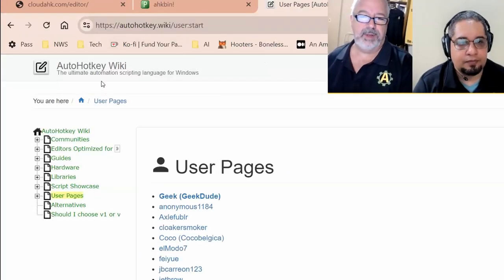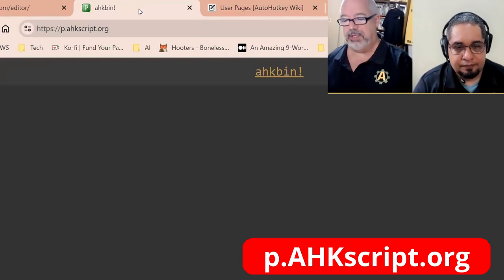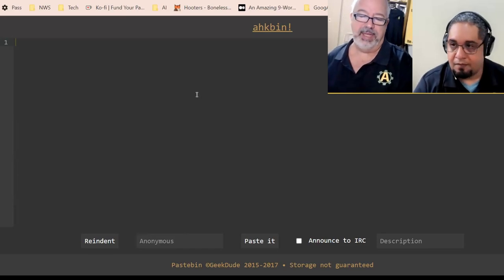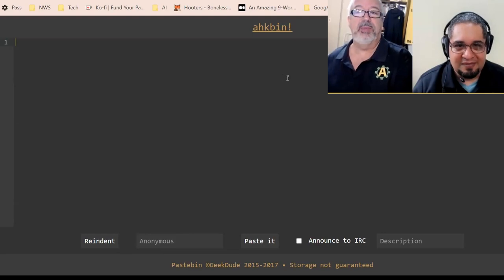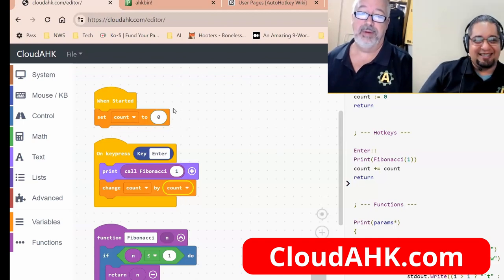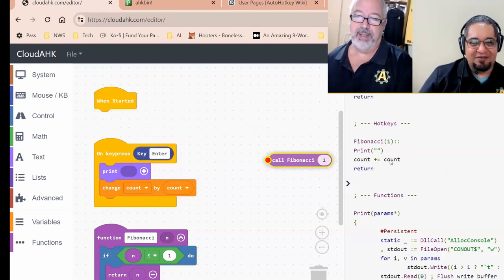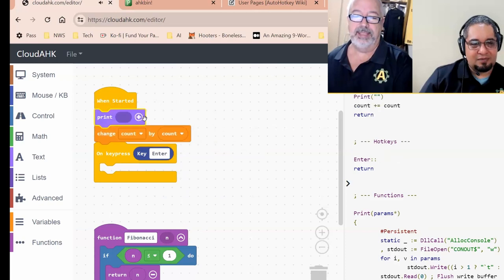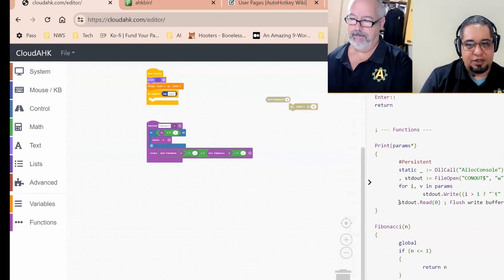3 Amazing AutoHotkey Services by GeekDude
TLDR: The key idea of the video is to encourage viewers to support GeekDude's AutoHotkey services through donations to cover costs and encourage more content.

2. 00:41 💡 The AHK Paste bin is a useful tool for sharing code with others by automatically pasting it and generating a link that can be shared.

3. 01:11 💡 This AutoHotkey service allows you to visually drag and drop controls and see the corresponding code on the right, making it a great tool for beginners.

4. 01:46 💡 The script has a function to display the results.

5. 01:56 💰 Consider supporting GeekDude with a donation to show appreciation for his helpful AutoHotkey services.

6. 02:21 💰 Supporting the website and services financially is important to cover costs and encourage more content, so consider donating if you can afford it.